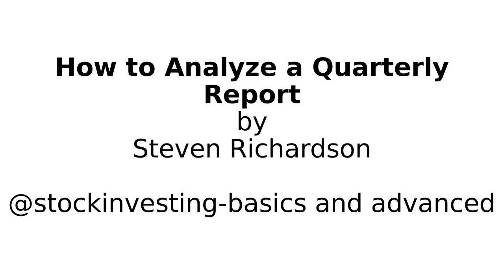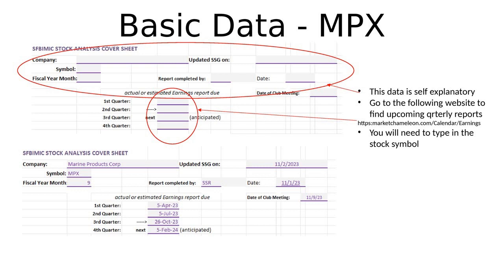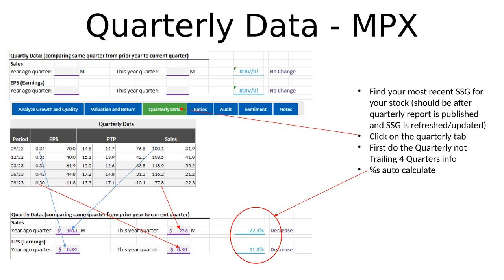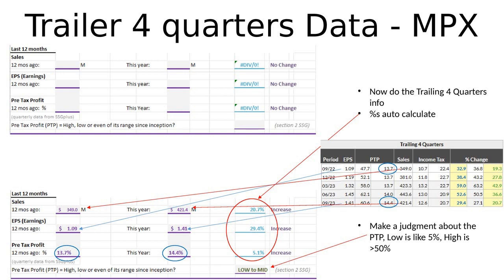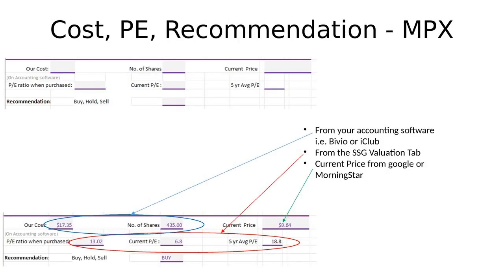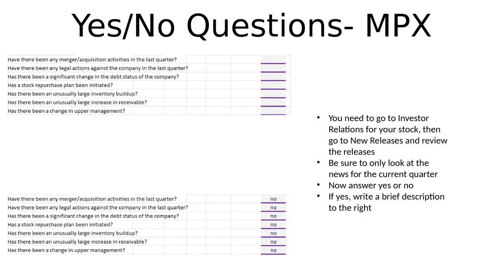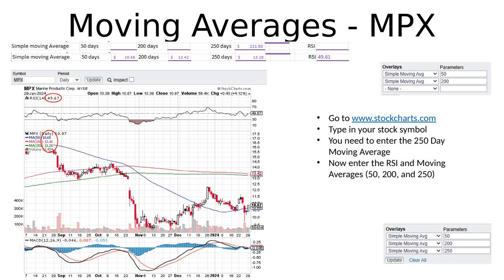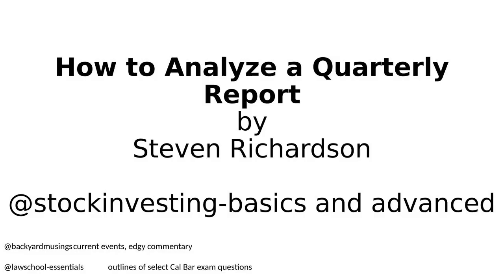How to create a Stock Quarterly Report Sheet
How to analyze a stocks performance most recent quarter v. quarter 1 year ago and trailing twelve months (TTM) most recent to 1 year ago. Also give a web address where you can find when the reports will be published.